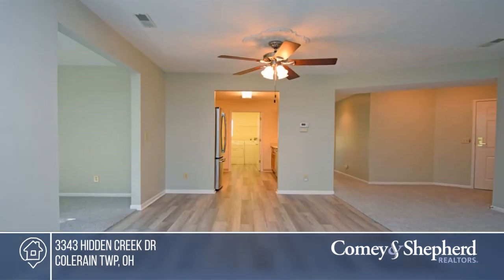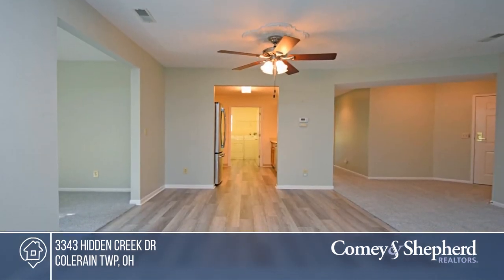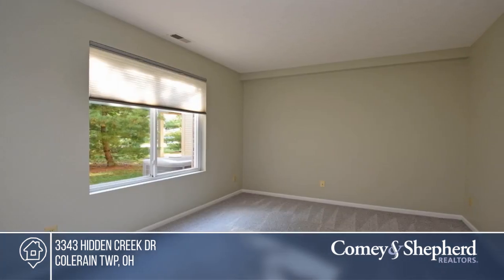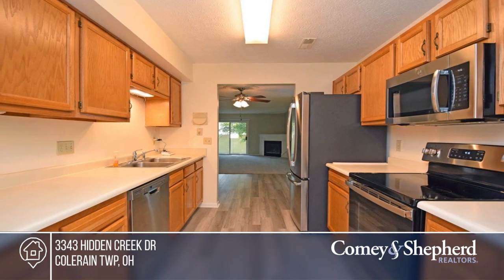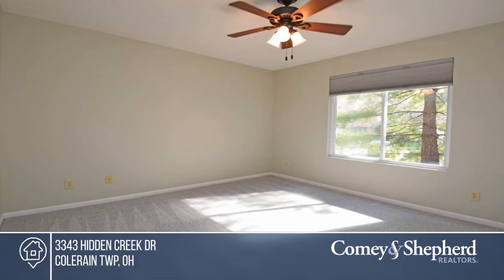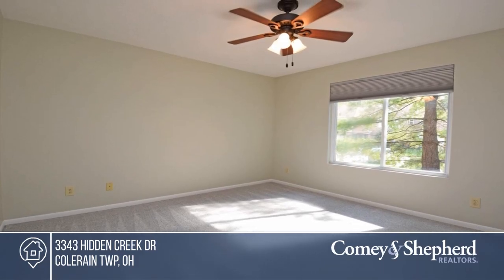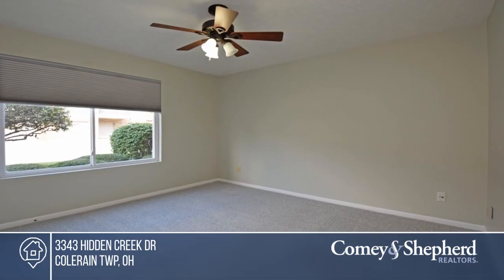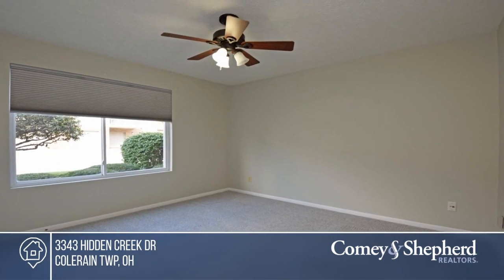3343 Hidden Creek Dr Colerain Twp, OH | MLS# 1715067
3343 Hidden Creek Dr, Colerain Twp, OH

Beautifully-maintained, 1st-floor unit w/no steps! 2 bedrooms plus a study. LR w/gas fireplace walks out to nice screened-in patio. Primary bedroom with adjoining full bath and walk-in shower. Newer flooring. Newer stainless appliances all stay. Attached garage! Ready to move into! No FHA or VA! No pe